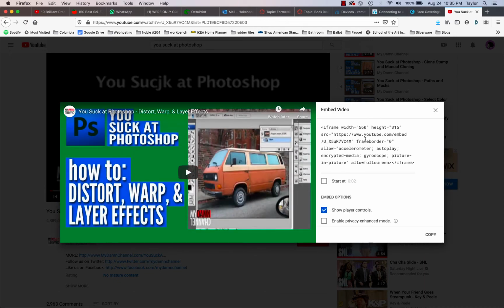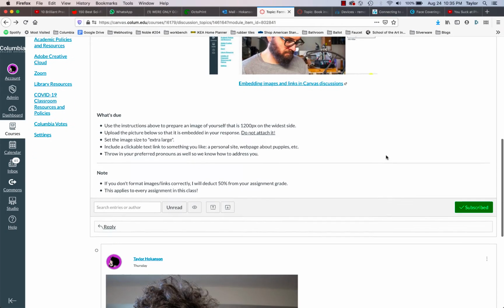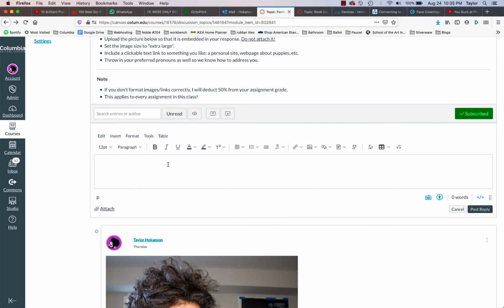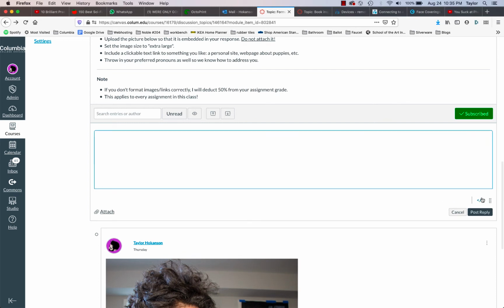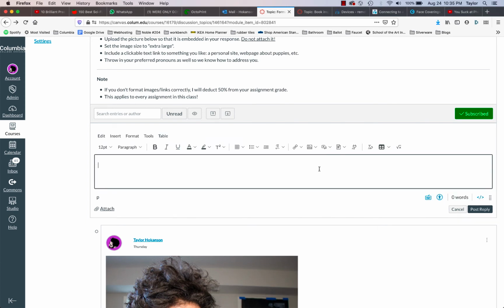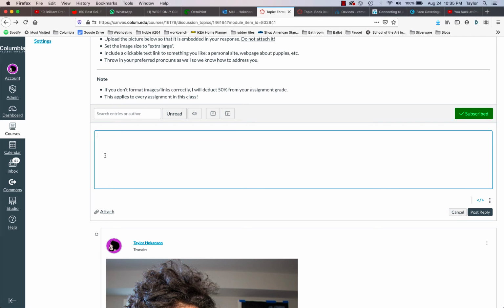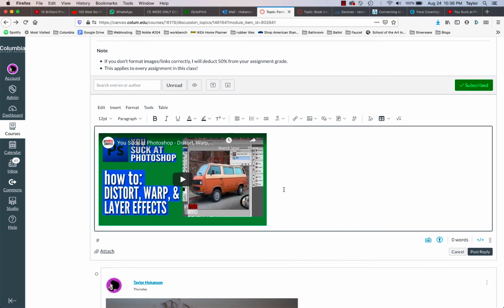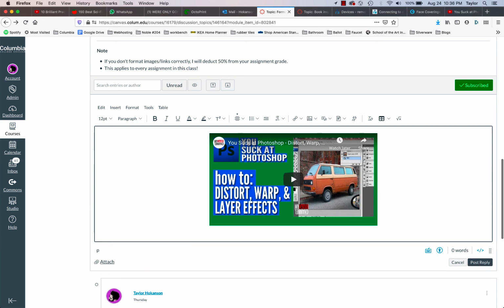Embedding a YouTube video in a Canvas discussion